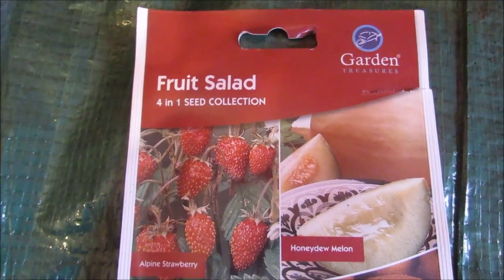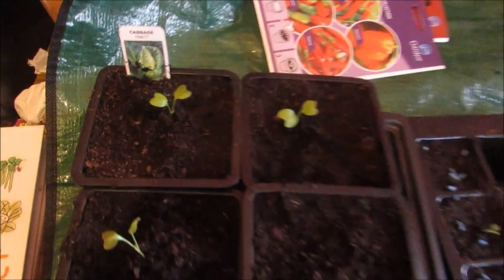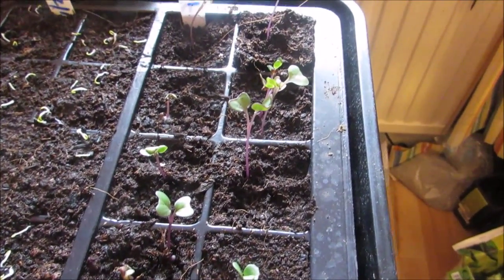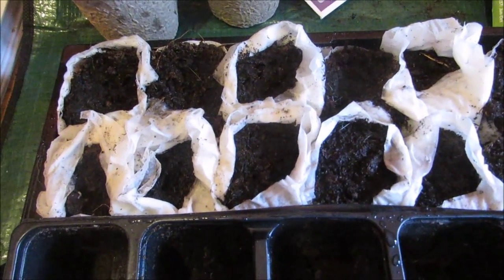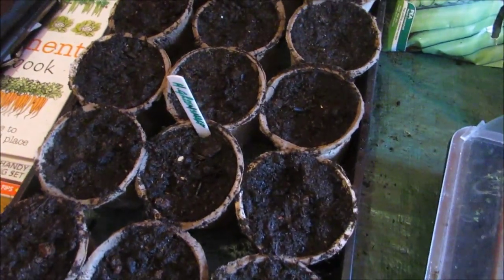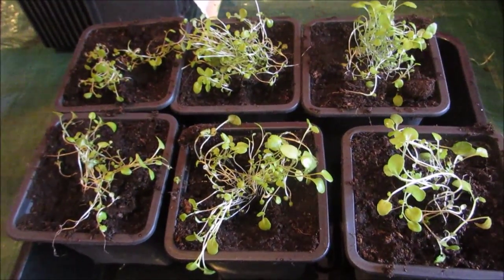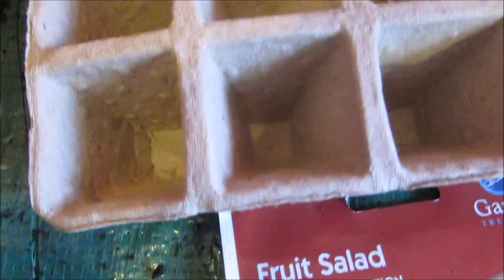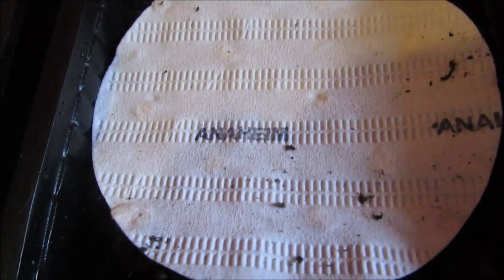Allotment Plot 20 Episode 25c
Vegetable  transplanting, more seed sowing. Next video we will be "Down on the Allotment", as I have a few things to do there!